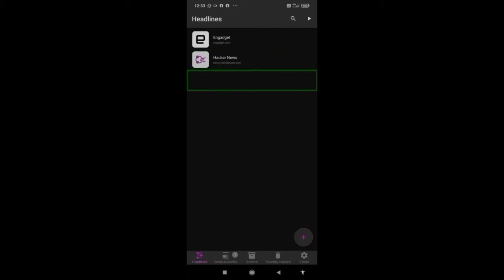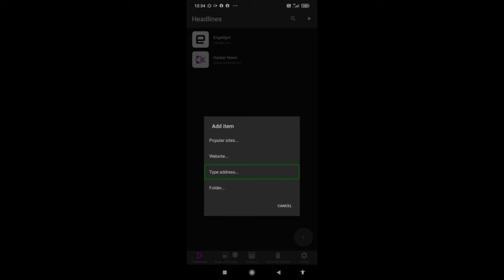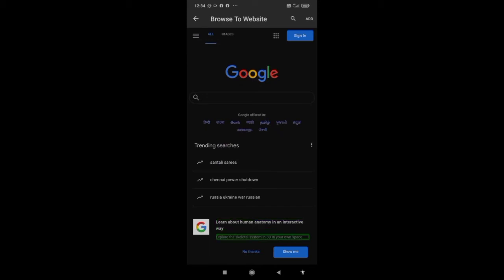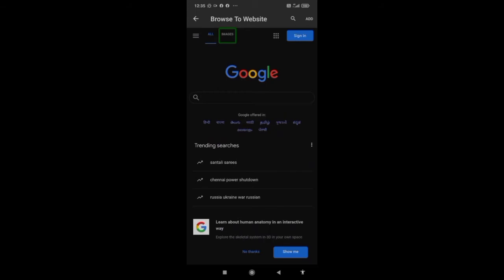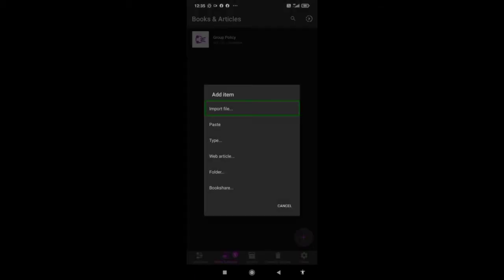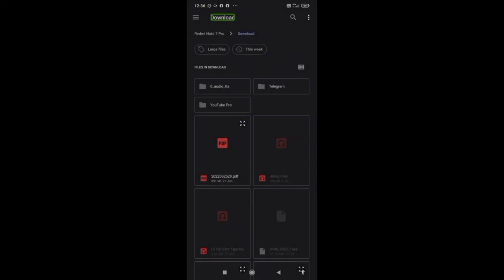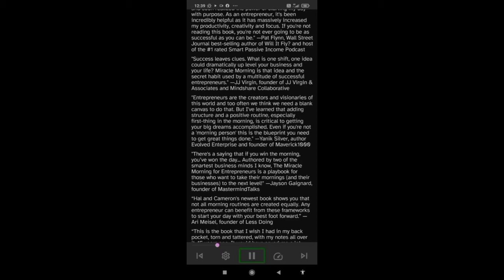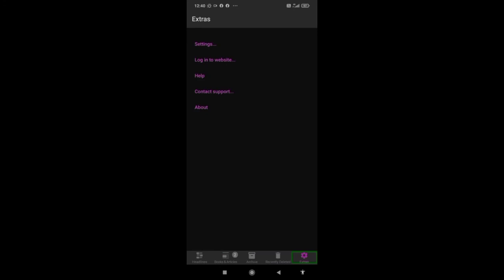BEST APP FOR READING PDF, NEWS, EPUBS WITH TALKBAKC - USE SPEECH CENTRAL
Connect Us:
Read the full post about Computer Literacy Expert Course: ⤵

Hey Tech Lovers,
Welcome to Accessible Computing,
Access to Technology with Accessibility.
Reading is one of the most challenging task in our daily life. We always try to find new ways and tools that can help us to break the barriers and we can easily access books and other documents. In the previous days, it was very tough to get a perfect solution. But technology breaks all the barriers. We have few alternatives to read books, articles and documents with the help of assistive technology like screen-readers.
Speech Central is also a very good alternative for your reading solutions. With this, you can able to read news headlines directly from the website or read any article without any issues. this app also give you to enjoy reading EPub books which you can download from the internet. Requesting you to keep eyes and ears till the end, you may find a perfect solution for you.

Love this work?
Help us to turn the light on:
Bank Details:
AC/Holder: Ratul Basak
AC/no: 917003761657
Bank: Paytm Payments Bank Limited.
IFSC: PYTM0123456.
UPI for GPAY/PhonePay/Paytm: ratulbasakofficial@okicici
Don't forget to send the payment screenshot to us via Email at